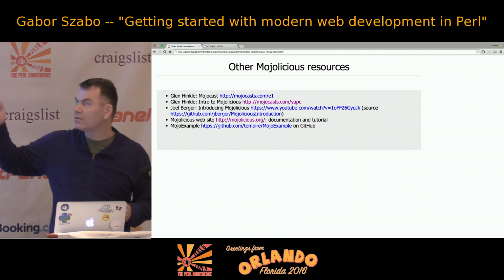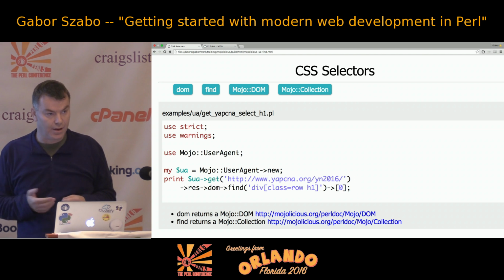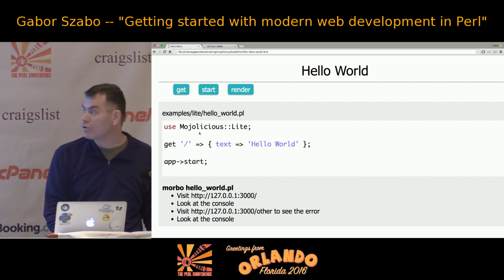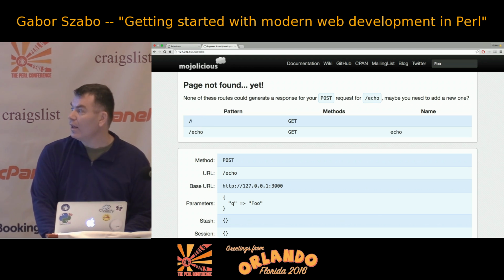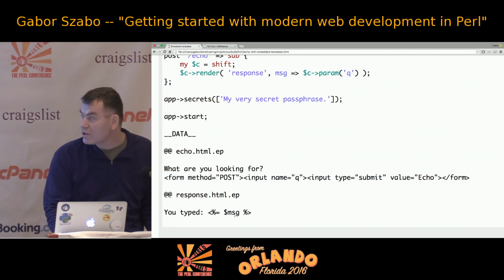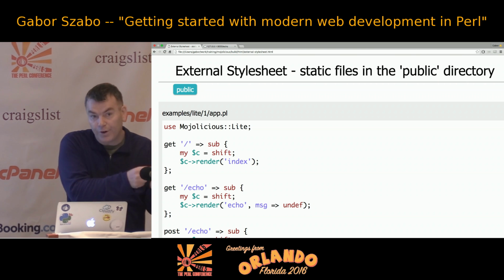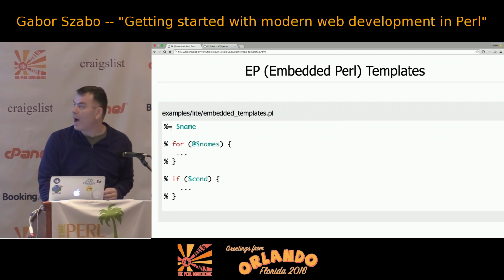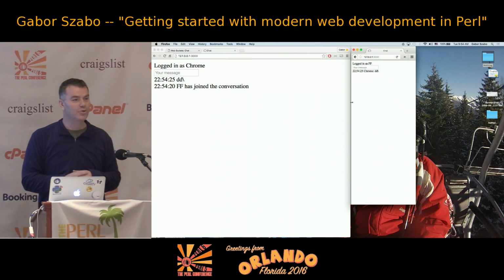2016 - Getting started with modern web development in Perl‎ - Gabor Szabo